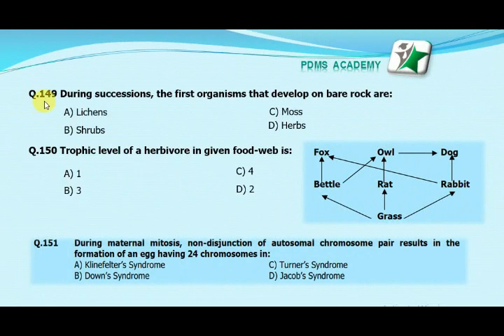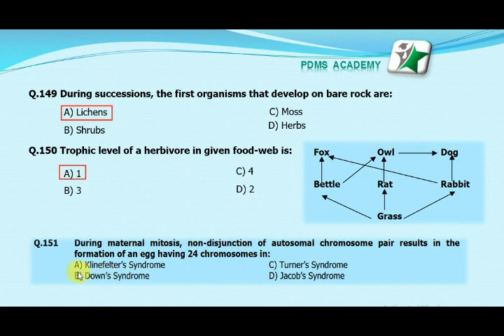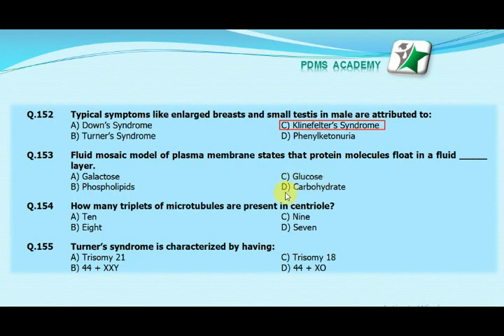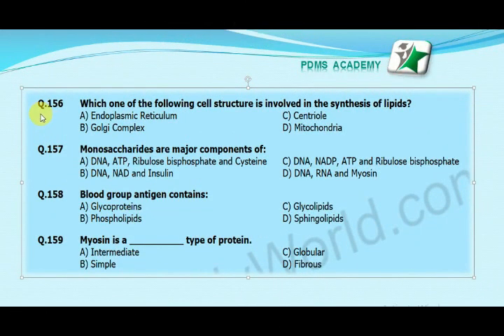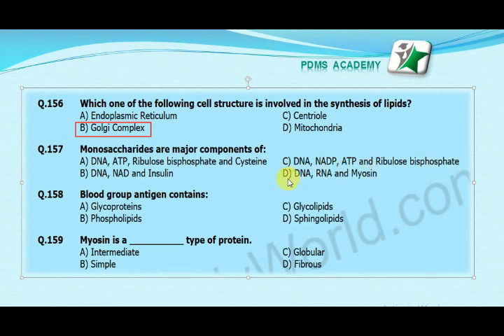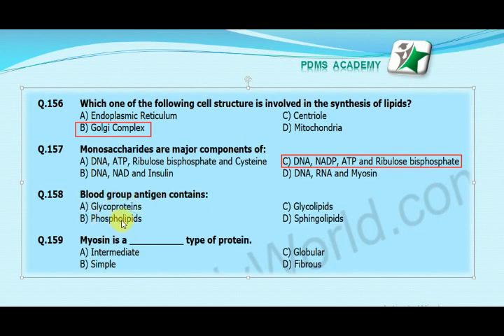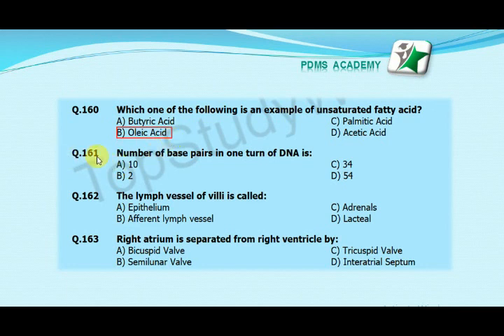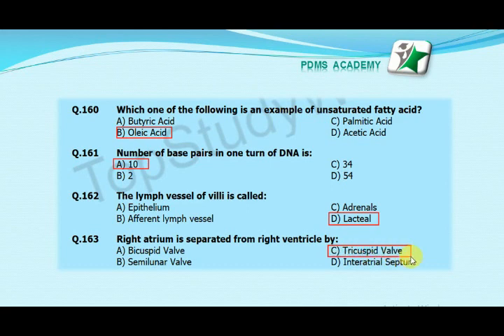MDCAT past papers MCQS || Biology || part 9